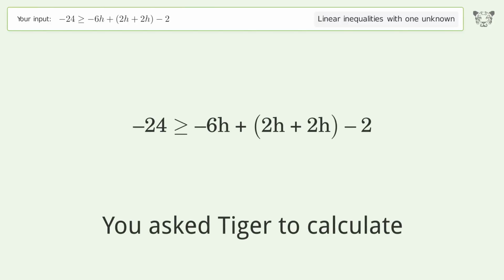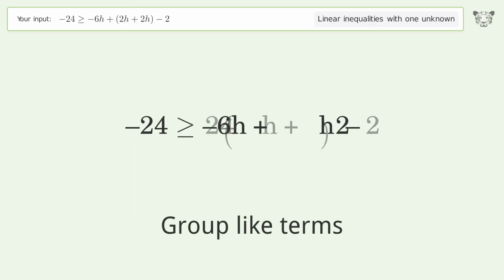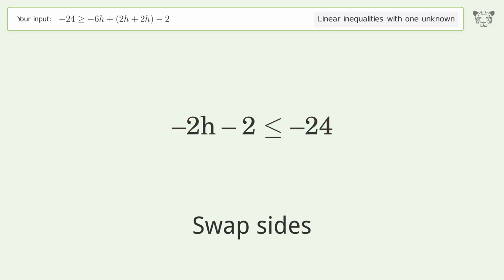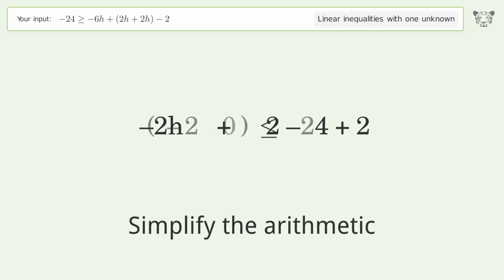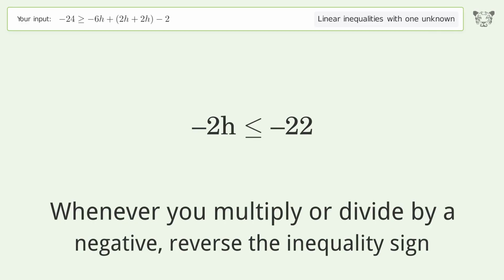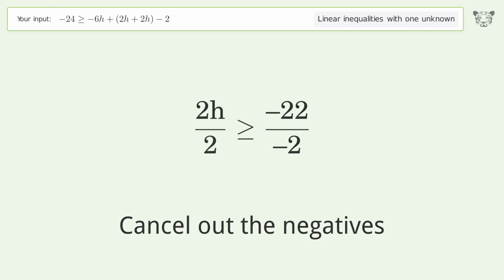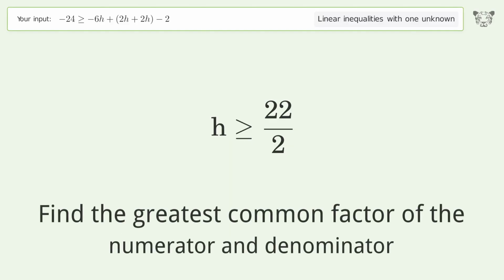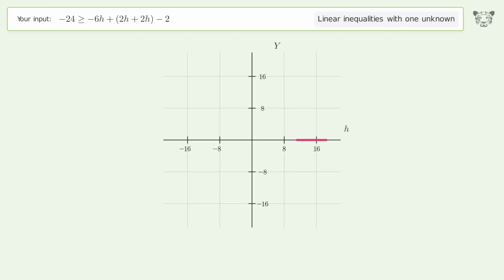-24 greater than or equal to -6h+(2h+2h)-2 - Solve linear inequalities with one unknown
Solve -24 greater than or equal to -6h+(2h+2h)-2: Tiger Algebra shows you how to solve linear inequality -24 greater than or equal to -6h+(2h+2h)-2, with clear, step-by-step explanations.